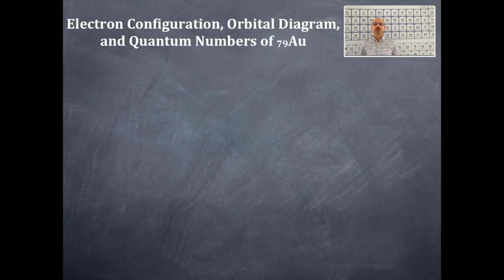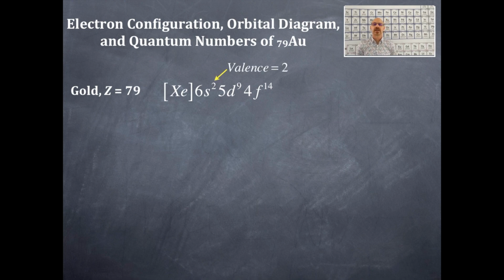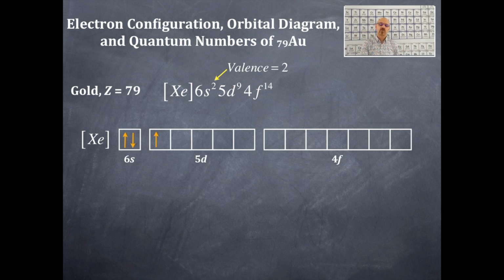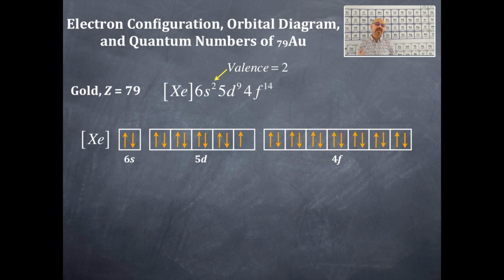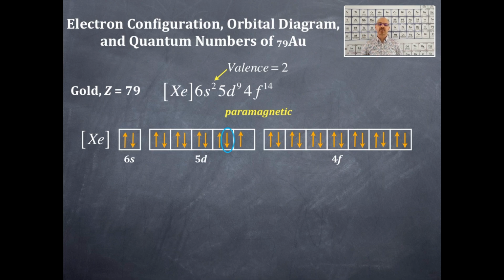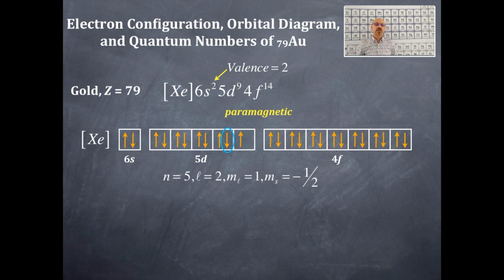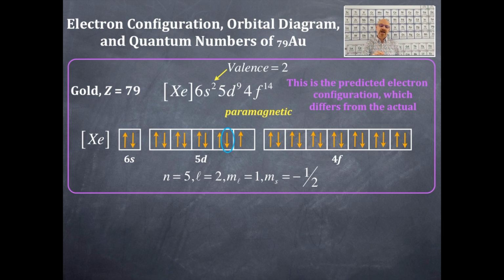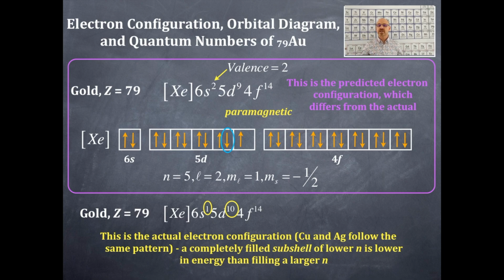Atomic Structure and Electron Configurations 58: Details of Gold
Electron configuration, orbital box diagram, valence electrons, set of 4 quantum numbers, paramagnetism/diamagentism